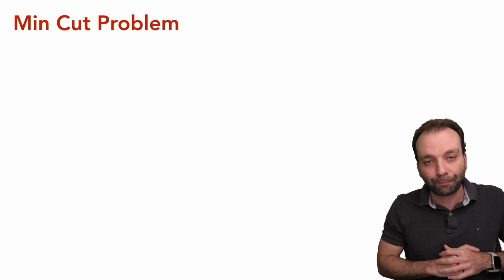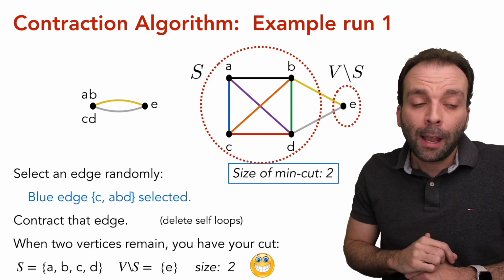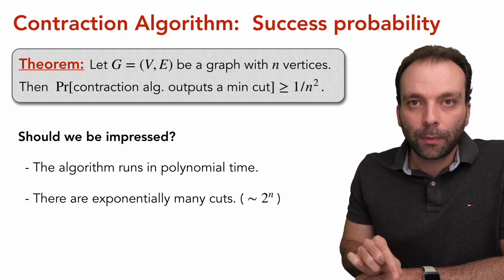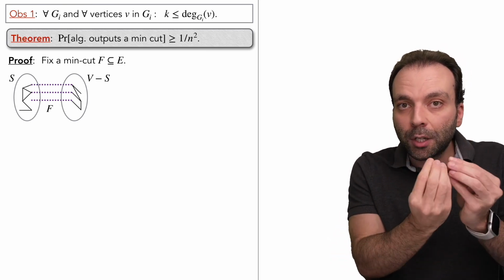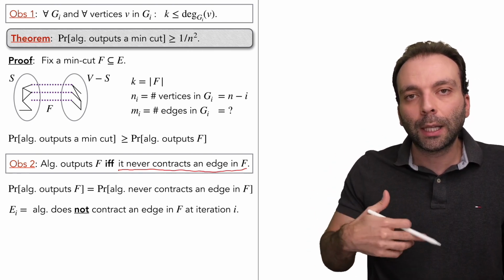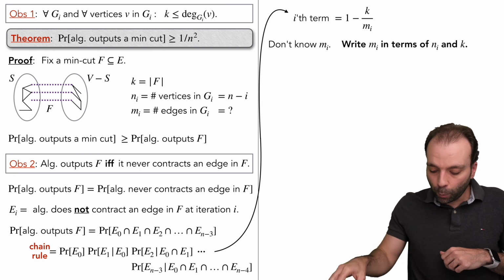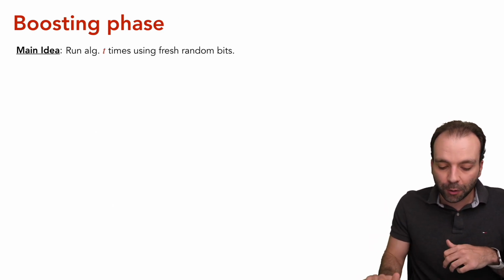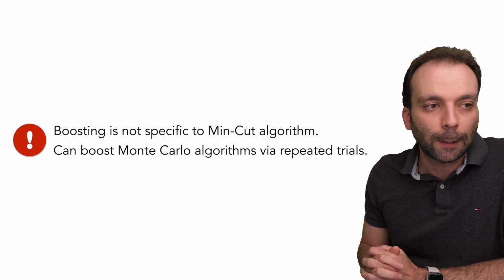CMU CS251 - Randomized Contraction Algorithm for Min Cut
Great Ideas in Theoretical Computer Science (15-251) at Carnegie Mellon University.
Spring 2022
Clip from a live lecture.